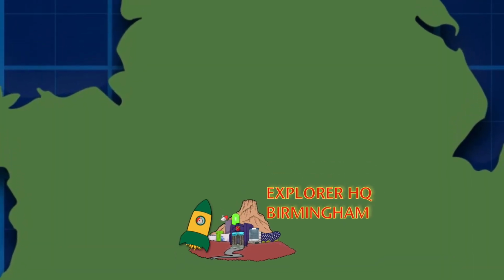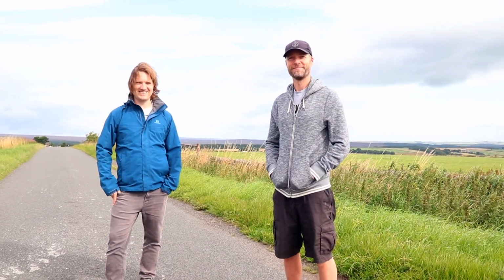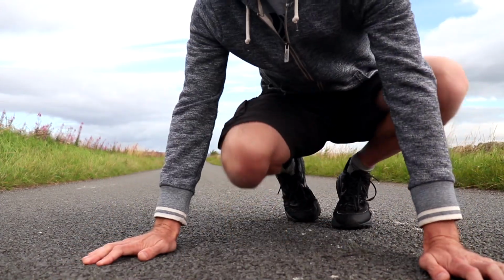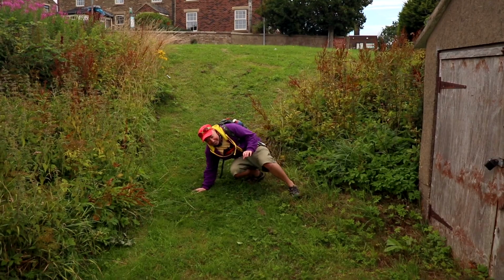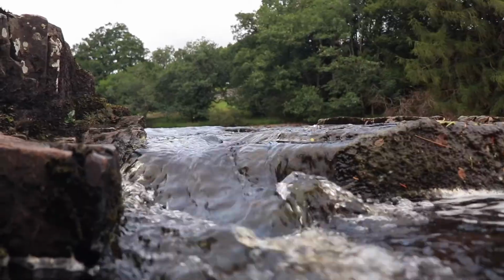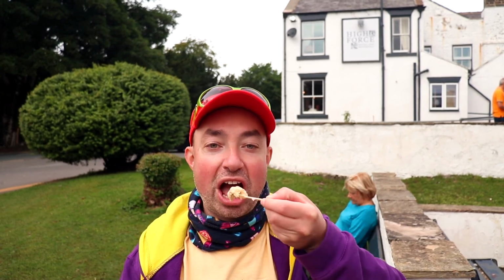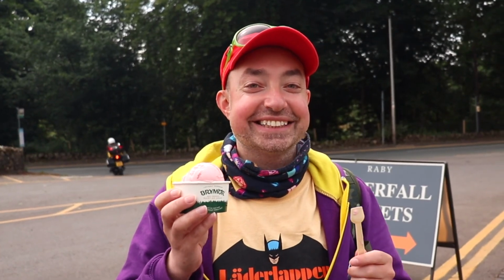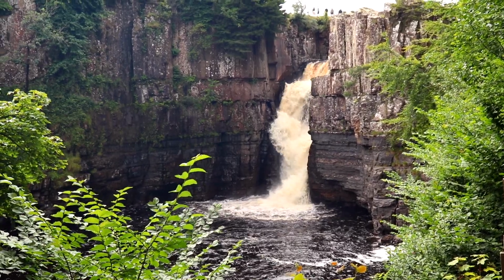High Force Waterfall | Walking Guide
High Force Waterfall is the Explorers latest destination for a walk to see the UK's best waterfalls. While visiting Northumberland the Explorers hike from Low Force Waterfall to High Force Waterfall and finish off with an ice cold shower at Gibsons Cave.

Follow along with the Explorers as they deliver a useful walking guide as they hike the North Pennines. They will show you the sights between Low Force Waterfall and High Force Waterfall, while highlighting the challenges to ensure you are prepared for your own High Force Waterfall walking adventure!

Thanks